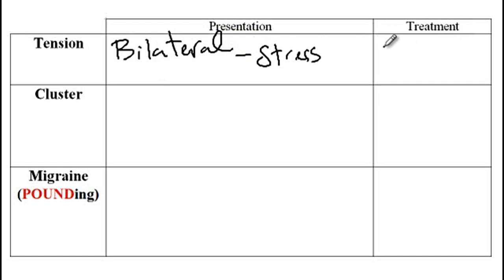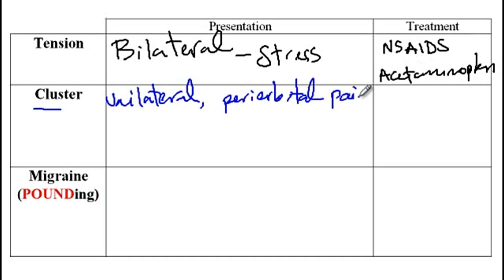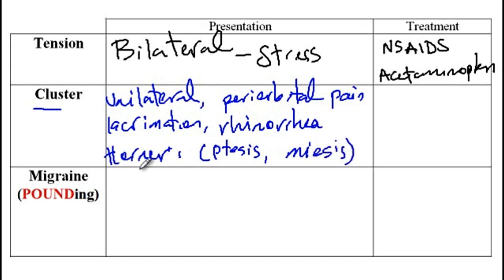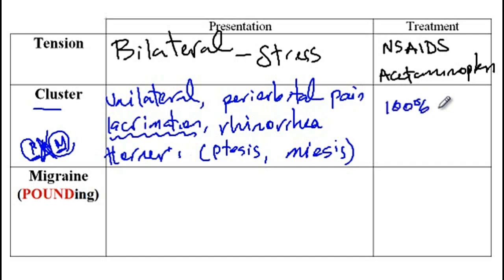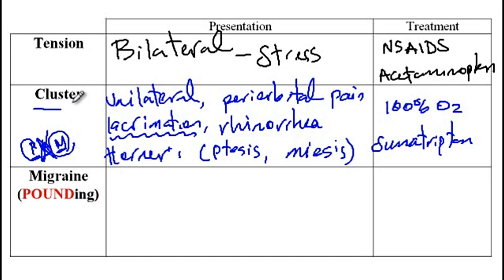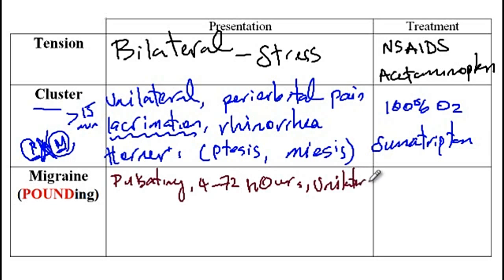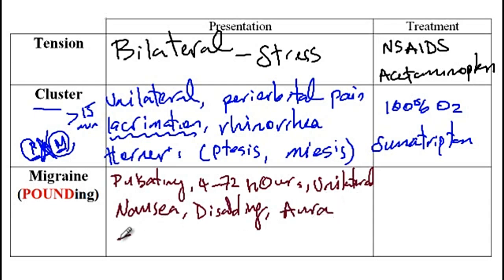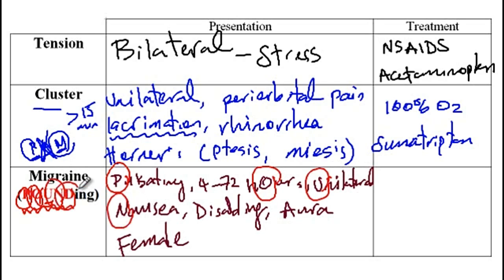USMLE ACE Video 211: Headache Classification: Tension, Cluster, and Migraine